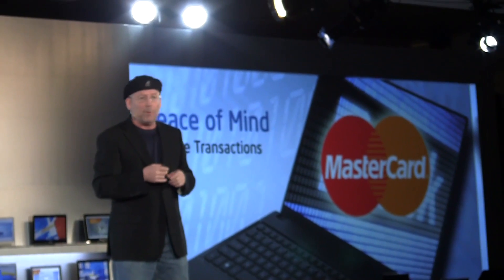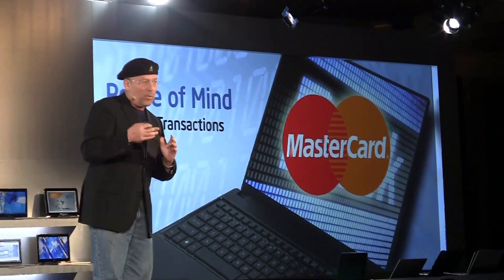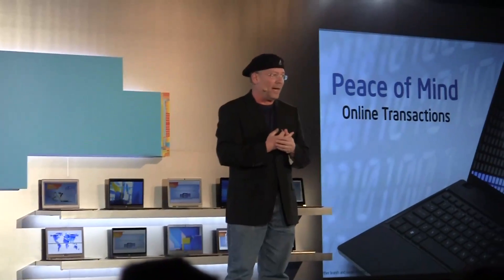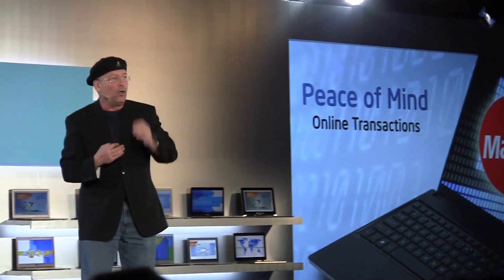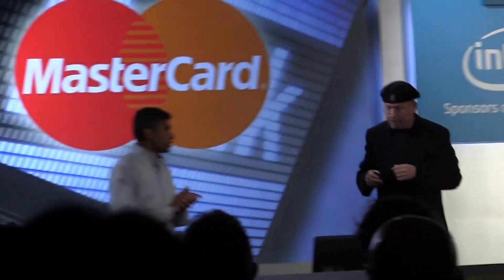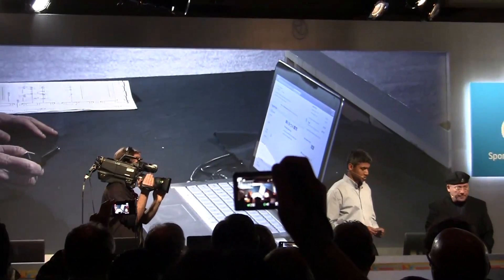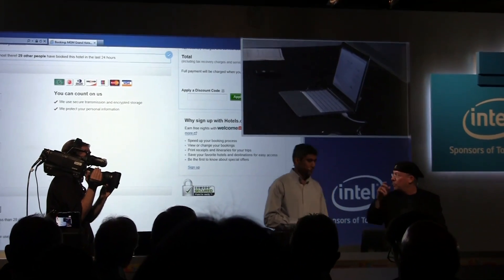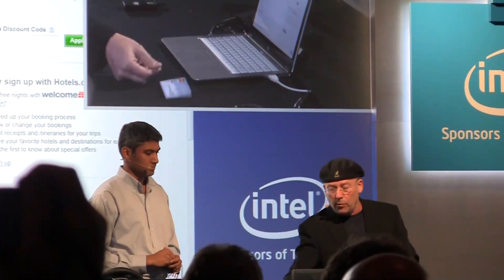NFC Credit Card Payment Ultrabook Demo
NFC Ultrabook Intel's Next generation of Ultrabooks is coming and they will have some new features like NFC.  Intel showed off how exactly contact less payment will work using a Master card.